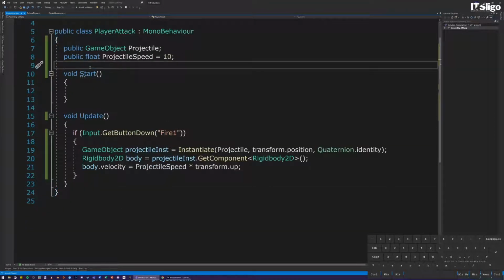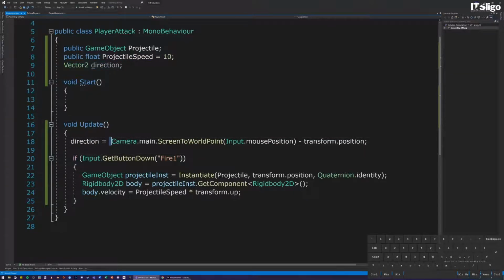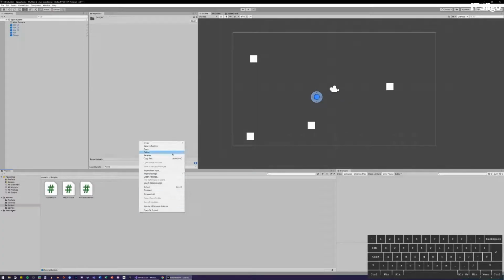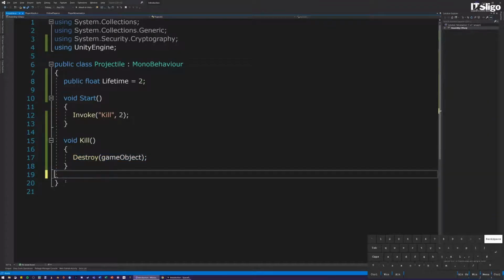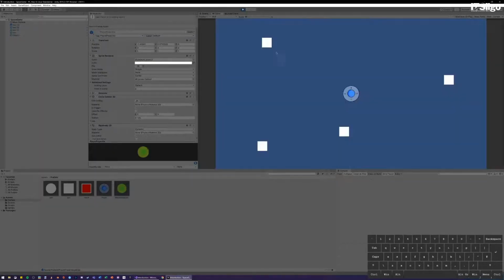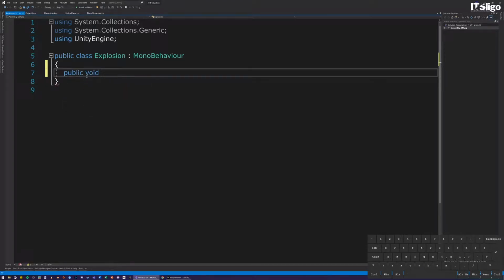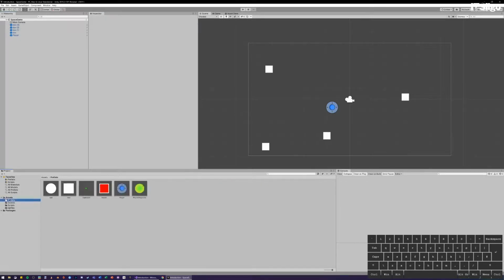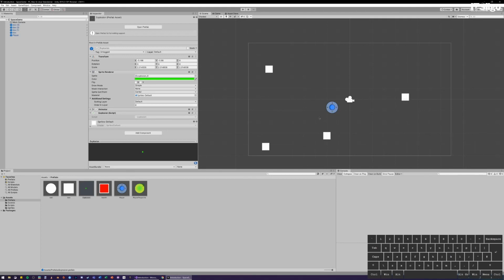Day 2.7 Aiming and Explosions